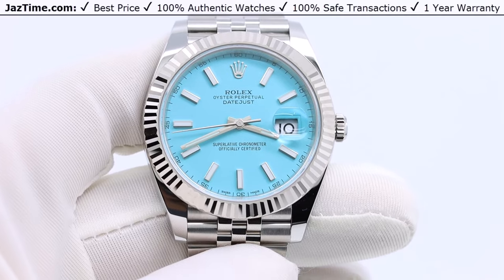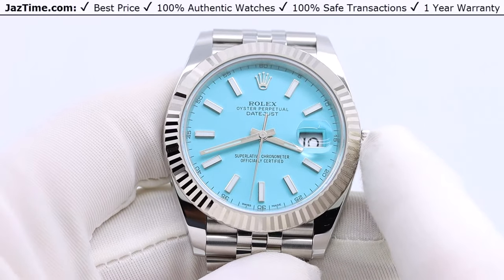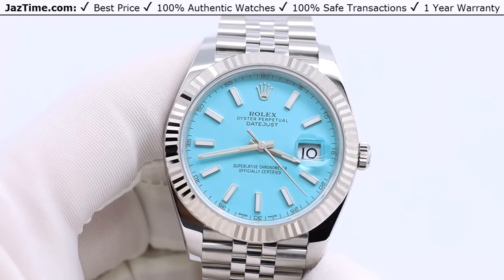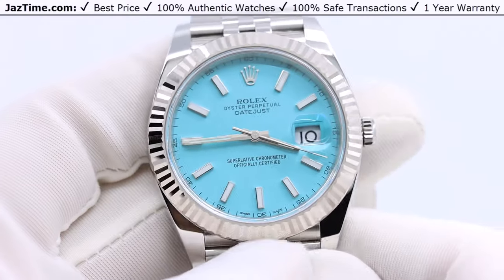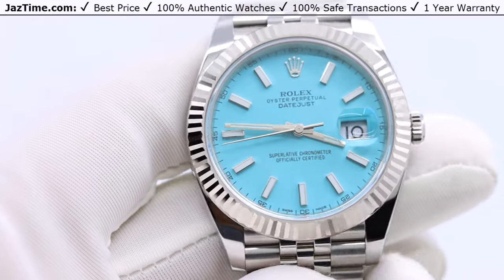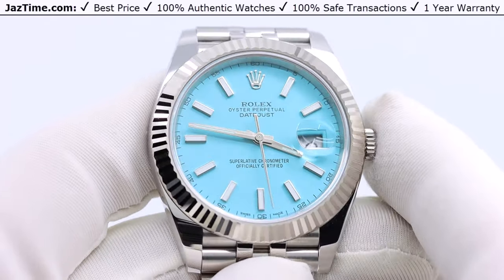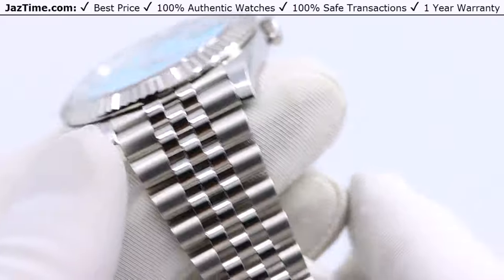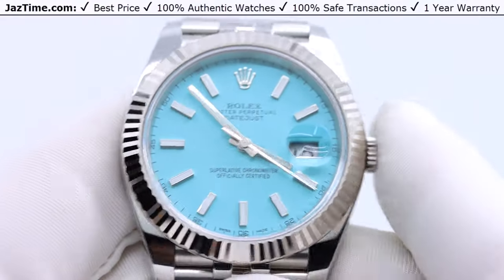▶Rolex Datejust 41 White Gold/Steel Ice Blue ''Tiffany'' Index Dial Jubilee Bracelet 126334 - REVIEW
↪ Hands on REVIEW of the 126334 Rolex Datejust 41, with custom Ice Blue "Tiffany" Dial, White Gold Fluted Bezel, Jubilee Bracelet. Check out this watch and more at Jaztime.com!